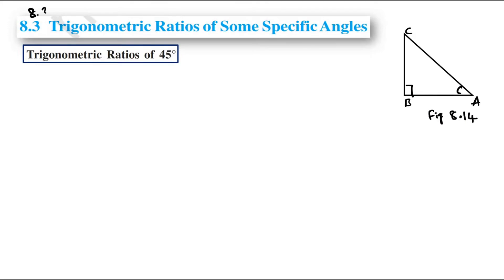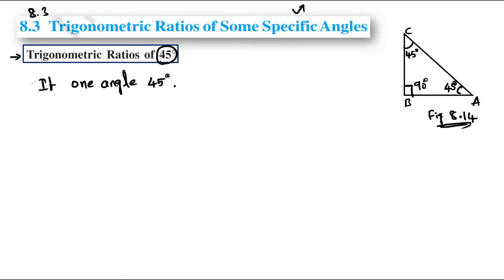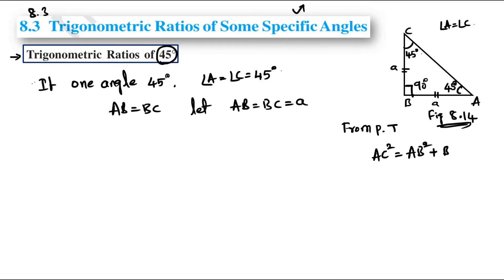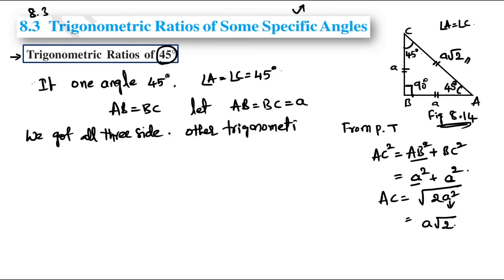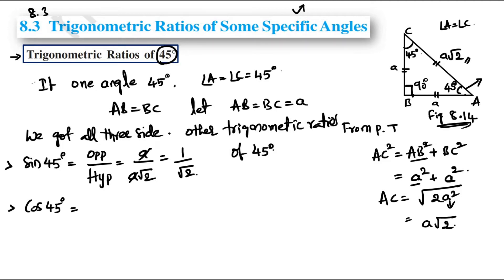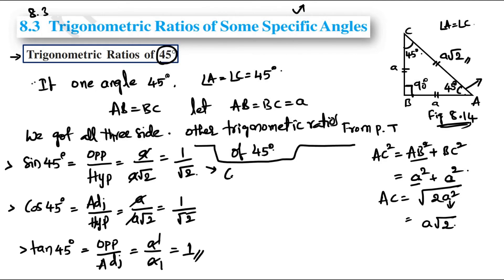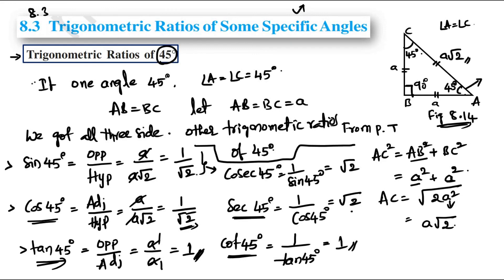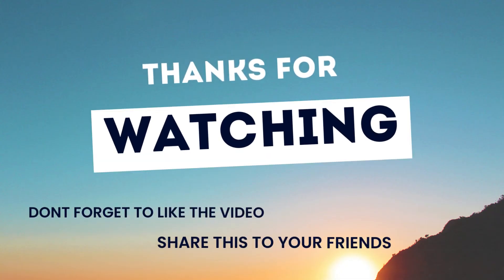Finding the Trigonometric ratios of 45 || Class10 || CBSE || TS || AP